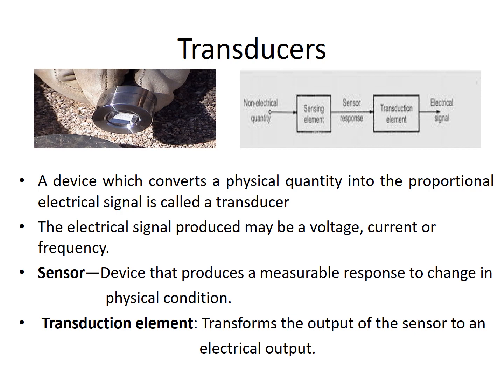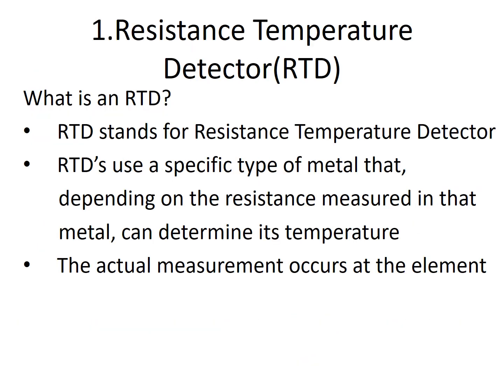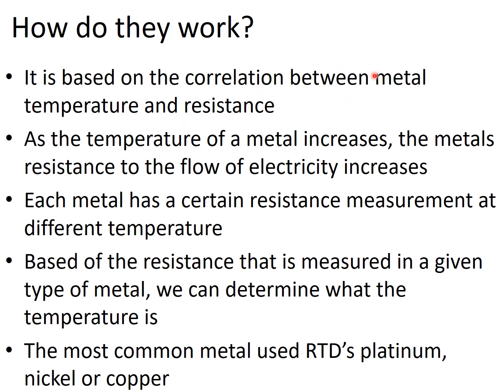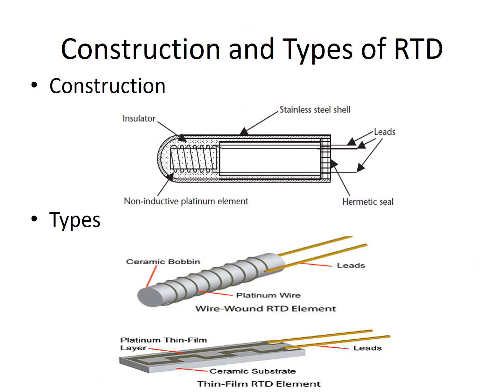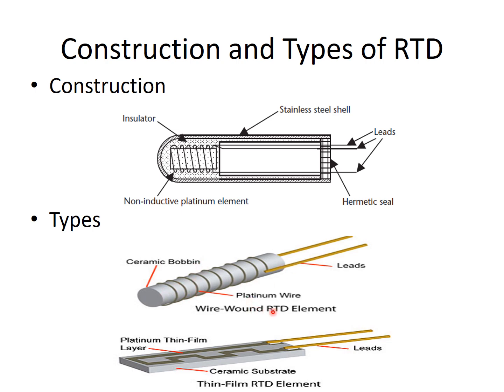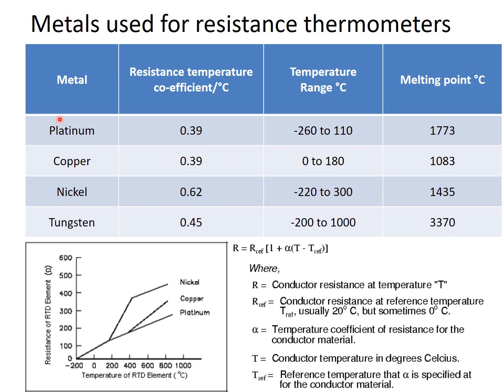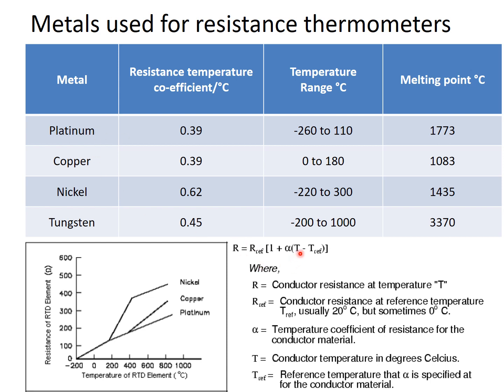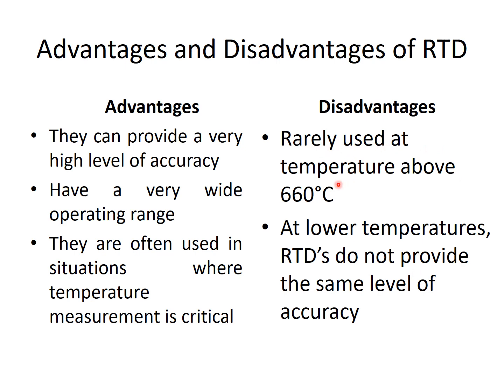BEEME (BE8255)-- RTD (Resistance Temperature Detector)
Learners can understand the concepts of RTD